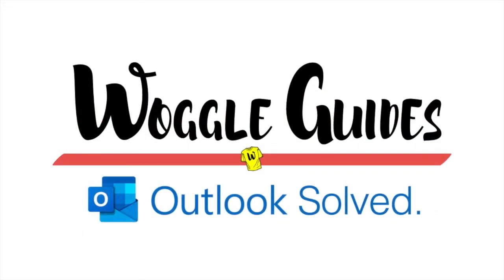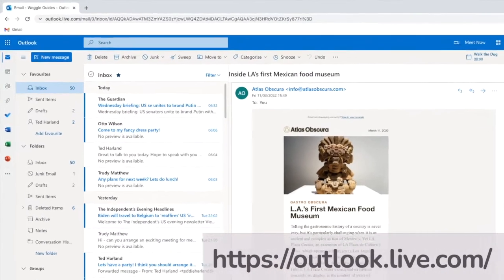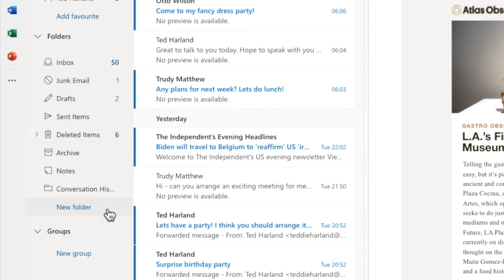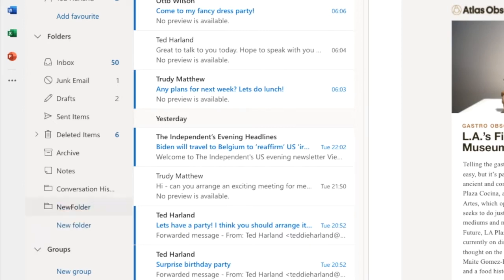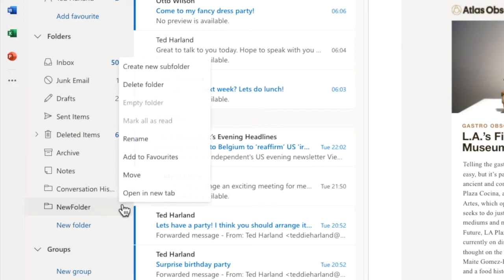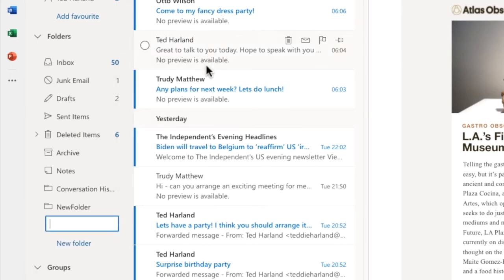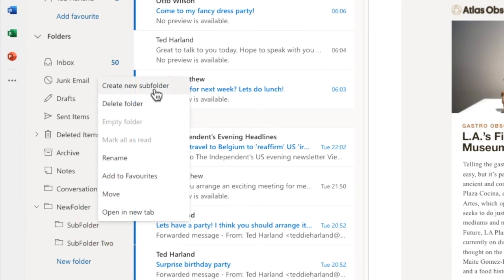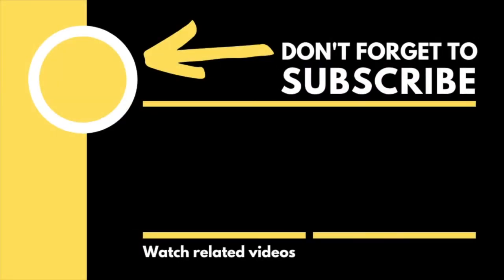How to create folders and subfolders in Outlook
In this guide, we’ll look at how to quickly create folders and sub-folders in Outlook.

🕔  Key Moments
00:00 | Introduction
00:12 | How to create folders and sub-folders in Outlook
01:37 | Wrap up

🔎  Useful links
See more info on how to create folder in Outlook in this Microsoft Outlook guide ‘Create a folder in Outlook’